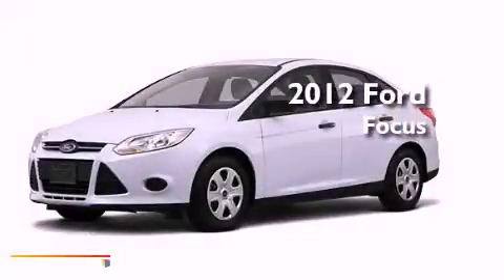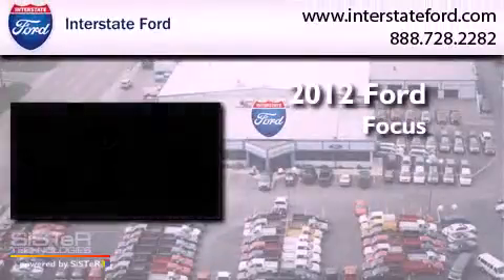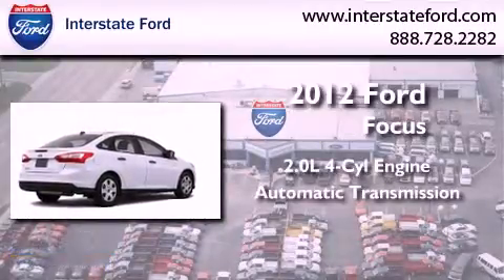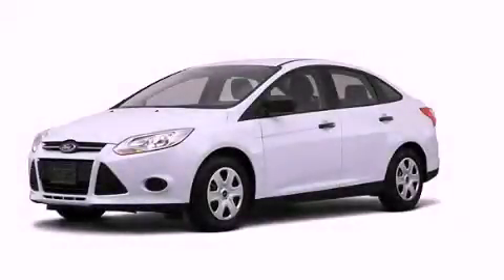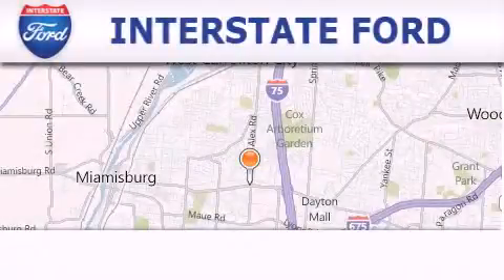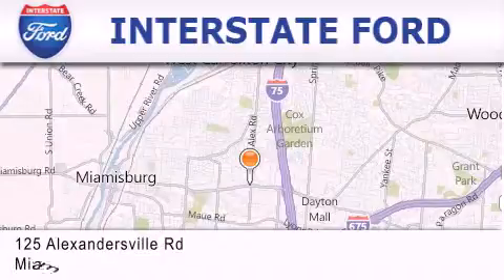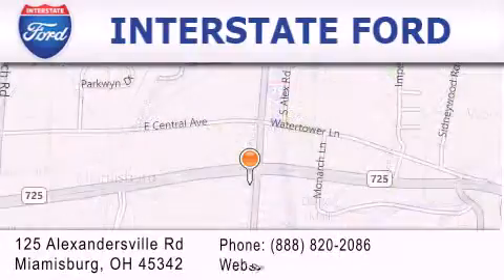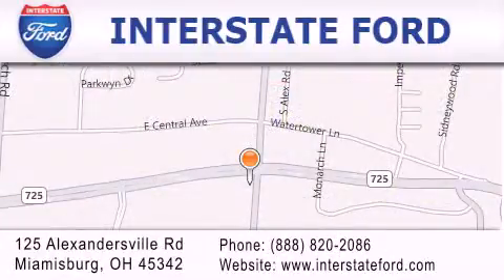2012 Ford Focus Miamisburg OH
Year : 2012
 Make : Ford
 Model : Focus
 Engine : 2.0L 4 Cyl. Fuel Injected
 Trans . : 6 Speed Automatic
 Exterior : Oxford Wht

 Stock : 1996

 2012 Ford Focus Miamisburg OH